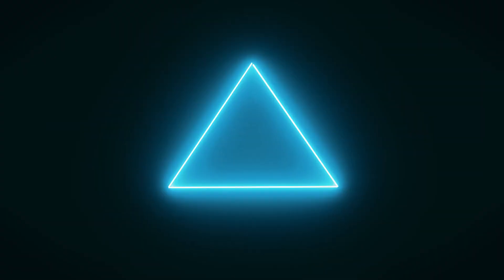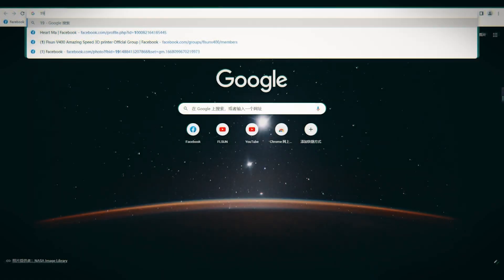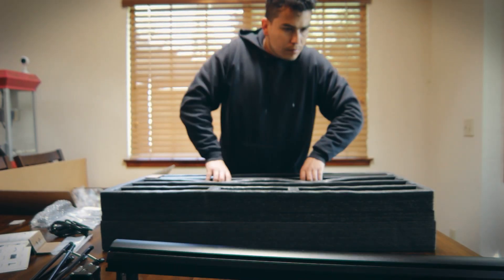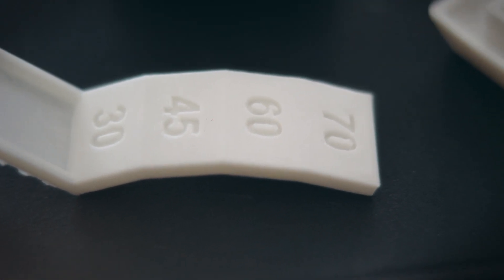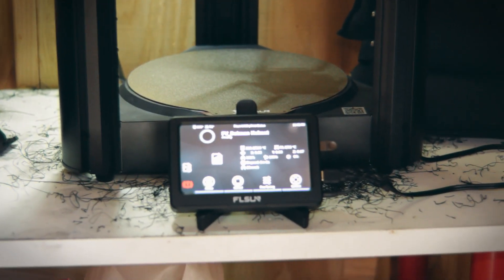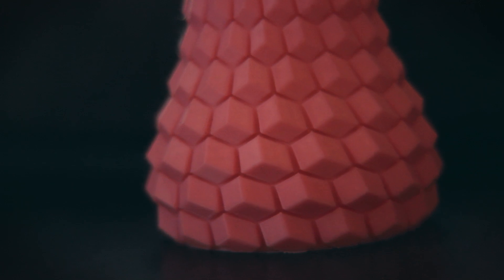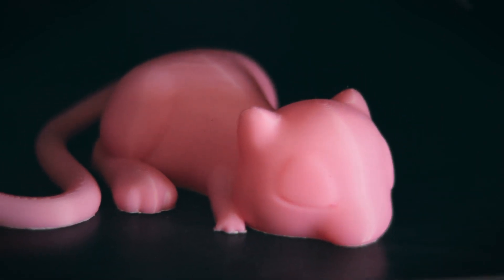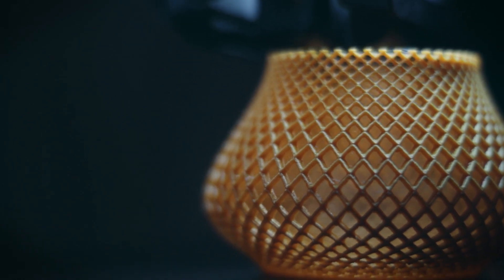Unleashing the Beast: FLSUN V400 The Lightning-Fast FDM 3D Printer!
Get ready to embark on a thrilling adventure into the world of 3D printing as we push the boundaries of speed and volume in our latest review - a deep-dive exploration of the Super Fast FLSUN V400 FDM 3D Printer!

Designed to stun, the FLSUN V400 doesn't just impress with its brisk speed; it amazes with a mammoth build volume that you'd be hard-pressed to find anywhere else. In this video, we take the beast for a spin and put it through its paces, testing its limits while we explore all the unique features it brings to the table.

You might ask, "Why choose the FLSUN V400?" The answer lies in its extraordinary blend of size and speed. Imagine being able to churn out large-scale models with a breezy printing speed, without compromising quality. That's the magic of the FLSUN V400!

As we delve deeper into our review, we don't shy away from discussing the real and raw issues we faced while using the printer. After all, every piece of technology comes with its fair share of bumps and hiccups. We shed light on these challenges to give you a holistic picture of what you might encounter with the FLSUN V400.

But it's not all about the issues. We also highlight what really made us fall head over heels for this printer. From its user-friendly interface, it's stunning speed and large build volume, to the fine level of detail it brings out in every print, there's plenty to rave about. Our review paints a complete and vivid picture of the FLSUN V400 experience - the good, the bad, and the exceptional!

So, what are you waiting for? Tune in and join us as we uncover the high-speed, high-volume world of the FLSUN V400. Whether you're a hobbyist looking to scale up, a professional seeking speed without sacrificing quality, or simply someone who's curious about the thrilling possibilities of 3D printing, there's something in this video for you!

As always, we love engaging with our viewers and encourage you to share your thoughts, experiences, and questions about the FLSUN V400 in the comments. Together, let's continue expanding our understanding of the endlessly fascinating universe of 3D printing!

Now, sit back, relax, and let's dive into the exhilarating world of the FLSUN V400!